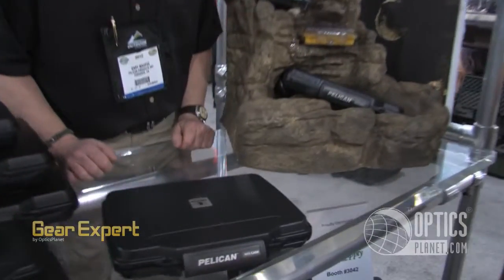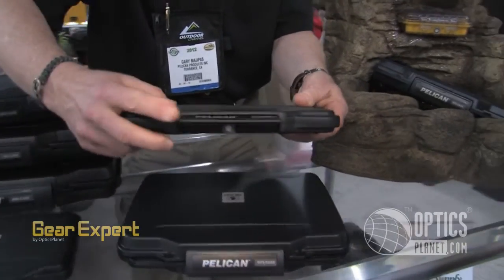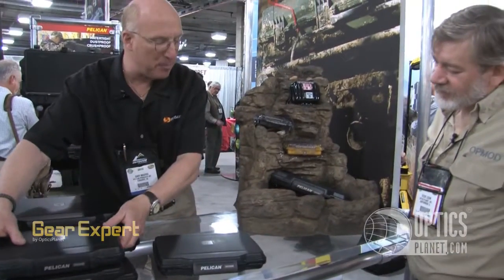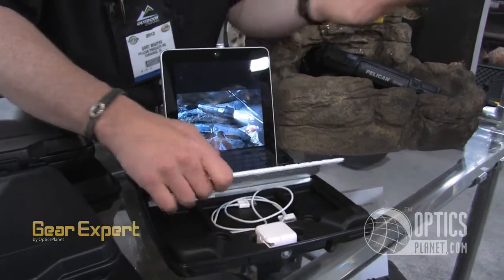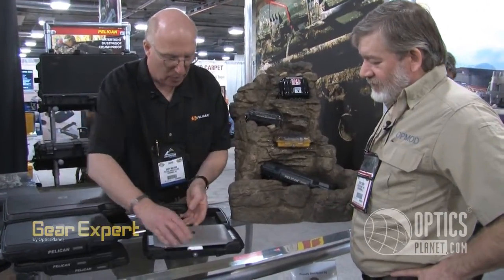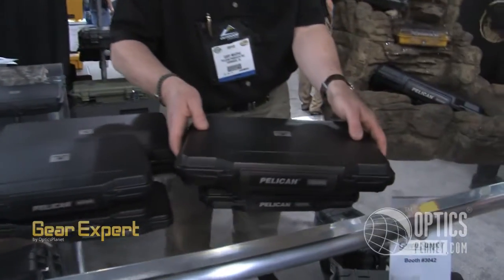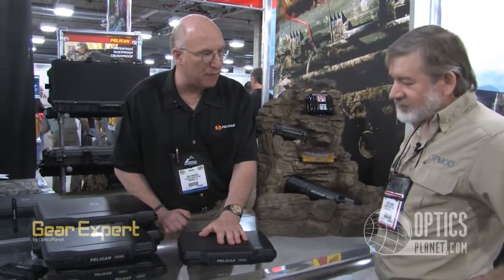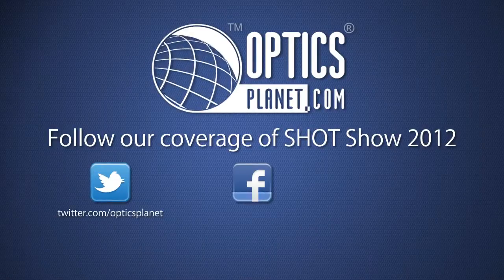Pelican HardBack Cases @ SHOT Show 2012 - OpticsPlanet.com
Anyone who owns a Pelican rifle case can attest to the quality in their design and construction. Now Pelican has used the same idea but on a smaller scale by creating a line of crush proof and waterproof HardBack cases that can protect your electronics such as laptops and tablets.